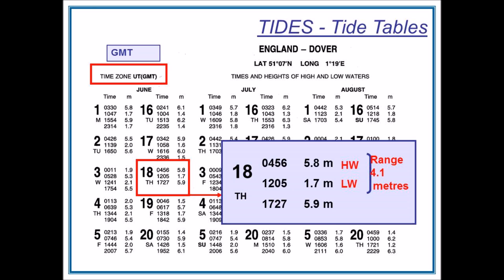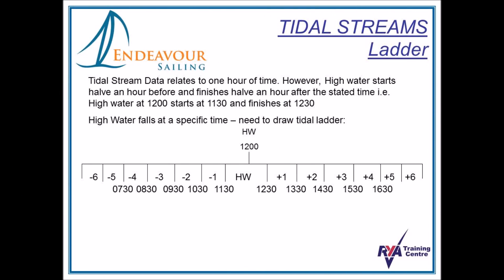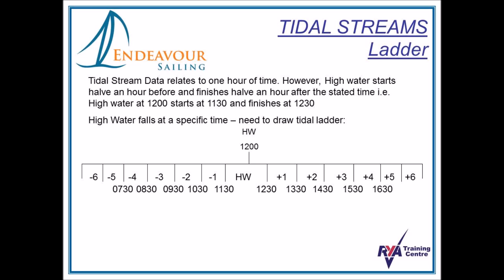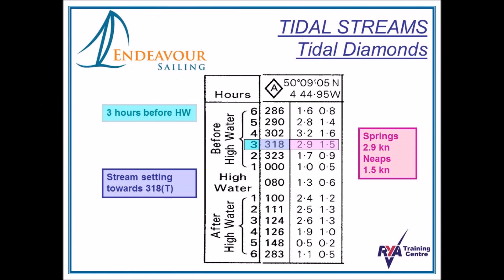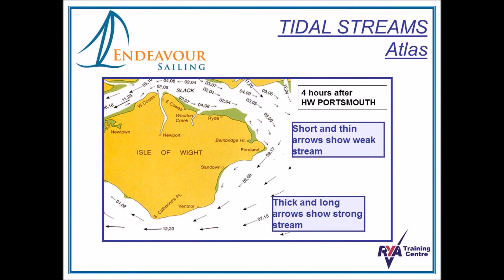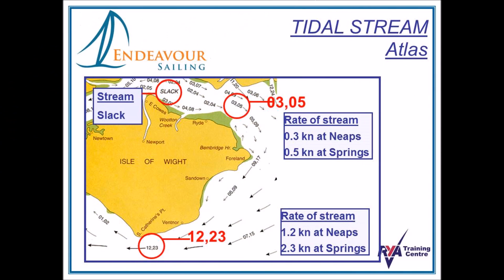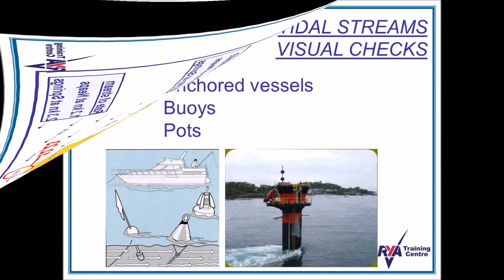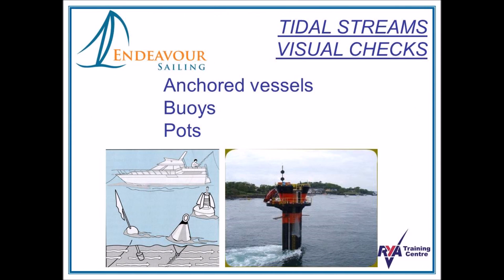Tidal Streams | RYA Day Skipper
Tidal streams, how to workout the tidal stream which affect your course.